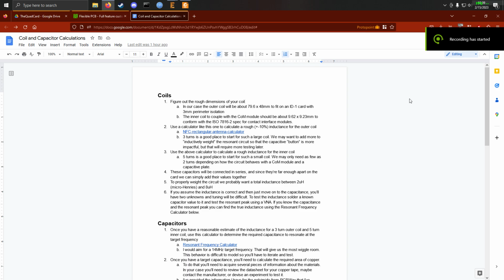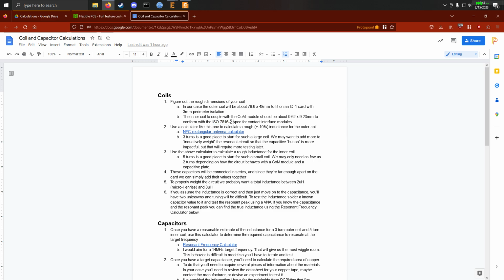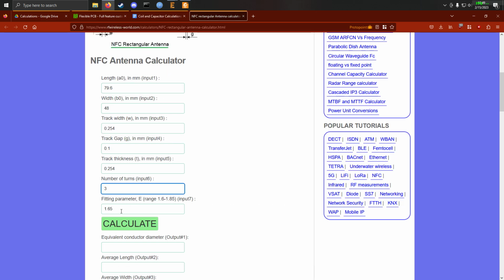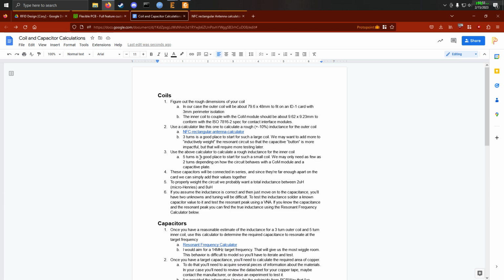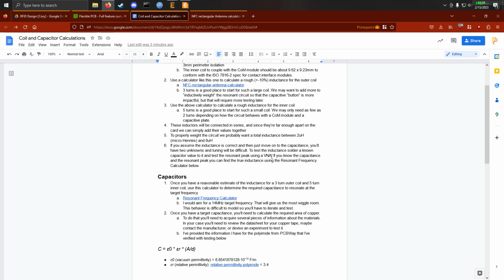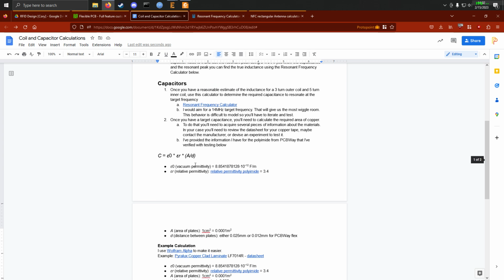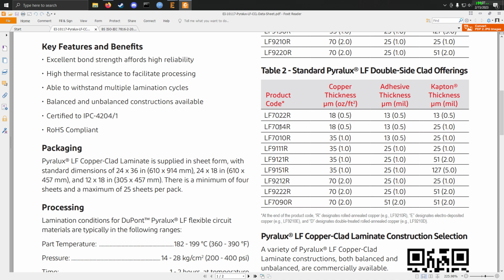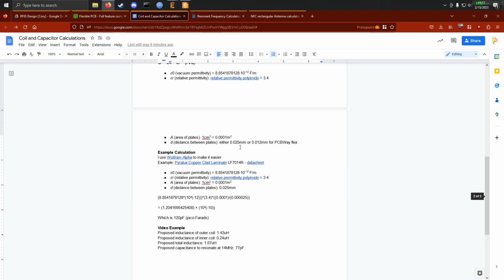Inductor Capacitor Calcs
A guide to calculating the inductance of a coil and the capacitance of two plates in order to create resonant circuits for NFC/RFID communication